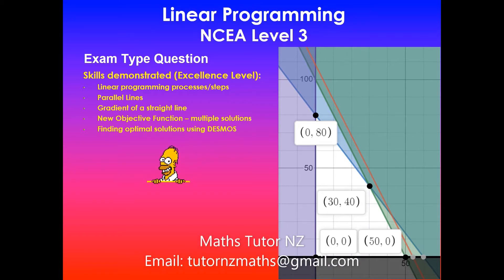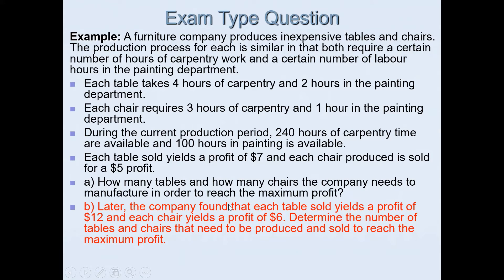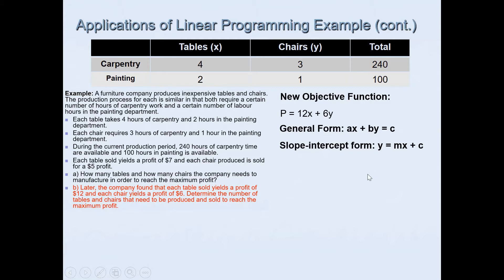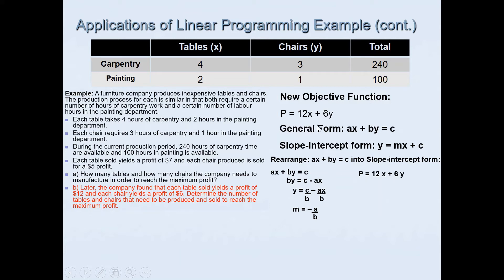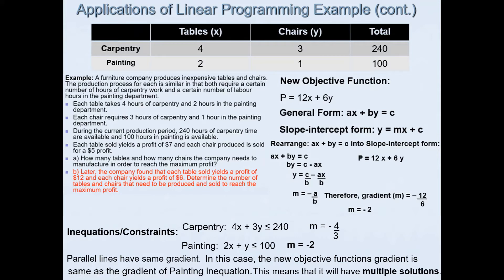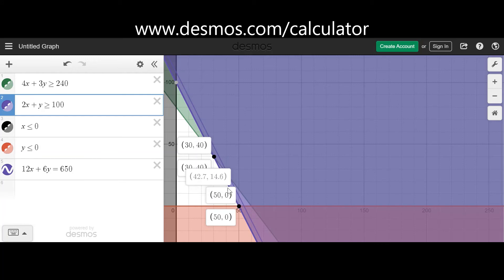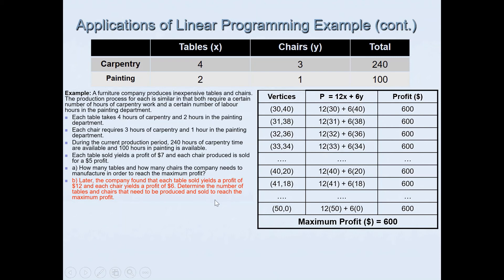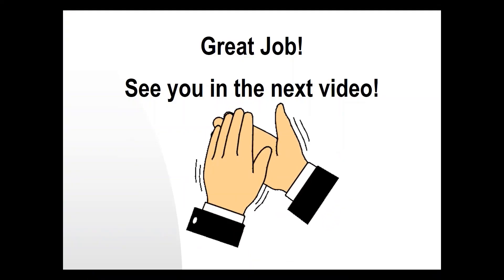Linear Programming | Practice Exam Question | Excellence NCEA Level 3 Mathematics | NZQA Part 2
In this video, I will go over exam type question at Excellence level.  It is important to completely understand what is expected of you when asked to apply linear programming methods in solving problems.

Linear programming is a method to achieve the best outcome in a mathematical model whose requirements are represented by linear relationships. Linear programming is a special case of mathematical programming.

Students need to make their own decisions about what to do and how to solve problems. An instruction like ‘Sketch the inequality y less than 3x – 2’ is inappropriate. Where an assessment task has a series of instructions that lead students through a sequence of steps towards the solution, it is likely that the opportunity for students to demonstrate all levels of thinking will be compromised.

For Achieved the requirements include selecting and using methods. To be used as evidence a method must be relevant to the solution of the problem.

For a context where the function to be optimised is parallel to a boundary of the feasible region, students are likely to demonstrate extended abstract thinking by justifying that multiple solutions are possible, and finding possible solutions in context.

Communicating solutions
At all grades there is a requirement relating to the communication of the solutions. For example, students need to show evidence of the inequalities, the feasible region and the co-ordinates of relevant vertices.

At Achieved, students need to indicate what the answer represents.

At Excellence, the students need to explain any decisions they make in the solution of the problem.